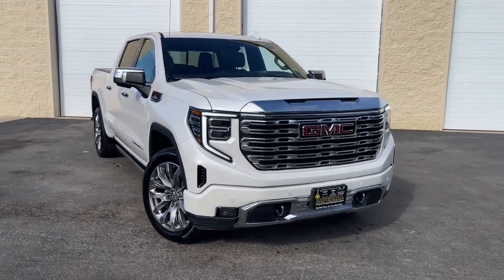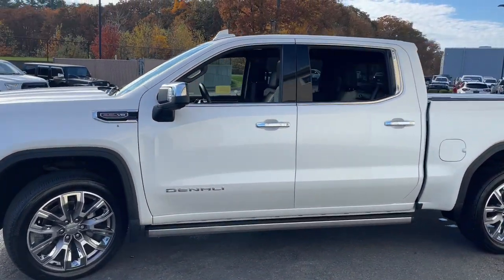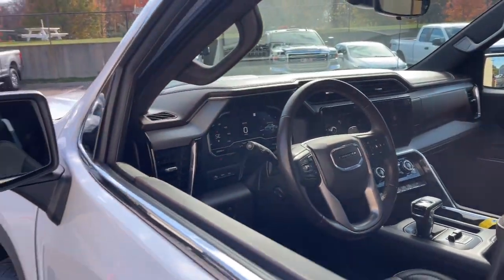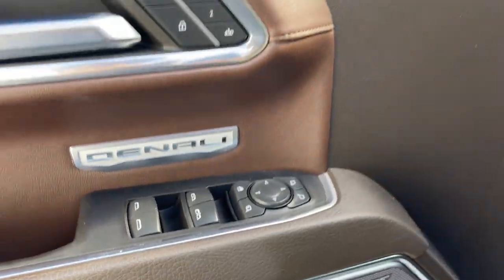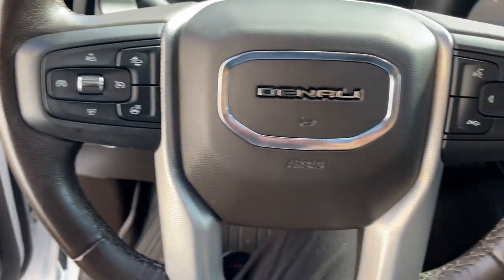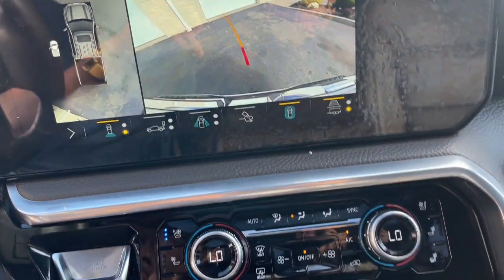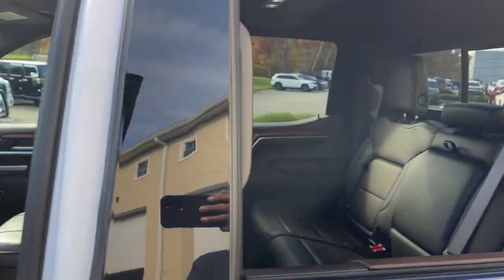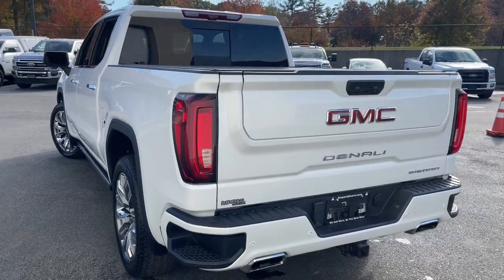2023 GMC Sierra 1500 Milford, Mendon, Worcester, Framingham MA, Providence, RI C45462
Used 2023 GMC Sierra 1500 Denali available near me in Milford, Massachusetts at Imperial Chevrolet. Servicing the Mendon, Worcester, Framingham MA, Providence, RI area.

Imperial Chevrolet
18 Uxbridge Rd

Recent Arrival! , Navigation System, Sunroof / Moonroof, Apple CarPlay / Android Auto, Power Leather Seats, Heated Seats, Backup Camera, Bluetooth, Remote Engine Starter, Cruise Control, Power Windows, Power Locks, Steering Wheels Radio Controls, Aluminum Wheels, Running Boards / Side Steps, Bed liner, Towing Package, Blind Spot Monitoring, Lane Keeping Assistance, Collision Avoidance Assistance, Adaptive Cruise Control, Parking Assistance, Cross Traffic Alert, 10-Speed Automatic, 4WD, Brown Leather, 120-Volt Bed Mounted Power Outlet, 120-Volt Instrument Panel Power Outlet, 170 Amp Alternator, 2 Charge/Data USB Ports Inside Center Console, 2 Type-C Charge-Only Rear USB Ports, 2 USB Ports, Adaptive Cruise Control, Auto-Locking Rear Differential, Auxiliary External Transmission Oil Cooler, Bed View Camera, Chrome Header w/Signature Denali Chrome Grille, Chrome Recovery Hooks, Chrome Wheel To Wheel Assist Steps, Color-Keyed Carpeting Floor Covering, Compass, Deep-Tinted Glass, Denali Reserve Package, Electric Rear-Window Defogger, Electrical Steering Column Lock, Floor-Mounted Center Console, Front Rainsensing Wipers, GMC Connected Access Capable, GMC MultiPro Power Steps, HD Surround Vision, Heated 2nd Row Outboard Seats, Heated Driver & Front Outboard Passenger Seating, Heavy-Duty Air Filter, Hill Descent Control, Hitch Guidance, Hitch Guidance w/Hitch View, Integrated Trailer Brake Controller, In-Vehicle Trailering App, Keyless Open & Start, LED Cargo Area Lighting, Multicolor 15 Diagonal Head-Up Display, Navigation System, OnStar & GMC Connected Services Capable, Perimeter Lighting, Power Door Locks, Power Front Passenger Windows w/Express Up/Down, Power Front Windows w/Driver Express Up/Down, Power Rake & Telescoping Steering Column, Power Rear Windows w/Express Down, Power Sliding Rear Window w/Rear Defogger, Power Sunroof, Preferred Equipment Group 5SA, Premium Bose 7-Speaker Sound System, Push Button Start, Rear Camera Mirror, Rear Cross Traffic Braking, Rear Pedestrian Detection, Rear Wheelhouse Liners, Remote Vehicle Starter System, SiriusXM w/360L, Spray-On Pickup Bed Liner w/Denali Logo, Steering Wheel Audio Controls, Technology Package, Theft Deterrent System (Unauthorized Entry), Trailer Camera Provisions, Trailer Side Blind Zone Alert, Trailering Package, Ultrasonic Front & Rear Park Assist, Universal Home Remote, Ventilated Driver & Front Passenger Seats, Wheel Locks (Set of 4) (LPO), Wheels: 22 x 9 Painted Aluminum, Wi-Fi Hotspot Capable, Wireless Charging, Wireless Phone Projection. White 2023 GMC Sierra 1500 Denali 4D Crew Cab Denali 4WD 10-Speed AutomaticbrbrbrClean CARFAX. EcoTec3 6.2L V8brbrMORE ABOUT US: Imperial Cars Purchase With Confidence: 1) Free Car Fax Vehicle History Report available for all our vehicles online. 2) Our vehicles are Imperial Certified and go through a rigorous Multi-Point vehicle inspection. 3) Bottom line pricing. 4) 5-Day or 200 Mile Vehicle Exchange Program for your total confidence. If you are not happy with it bring it back within 5 days or 200 miles and we'll give you a credit of your full purchase price toward the purchase of another vehicle. (Excludes Renewed for You vehicles.)brbrPrice does not include tax, title, registration, documentation fee or other applicable fees. Price does include Imperial trade-in assistance bonus of $1,000 for qualifying retailable trades with less than 10 years of use from original in-service date and odometer under 120,000 miles. To receive advertised promotional price, the vehicle must be paid in full and take same day delivery from dealer stock. Call or email our phone and internet team for the most current information and Imperial discounts. Price cannot be combined with any other discounts or promotions and is subject to change based on market value at any time without notice, customer must mention promo code to qualify for internet special discount; MENTION PROMO CODE: INTERNET1. The information contained herein is dee
Navigation System,Denali Reserve Package,Preferred Equipment Group 5SA,Technology Package,Trailering Package,2 USB Ports,7 Speakers,AM/FM radio,Premium audio system: GMC Infotainment System,Premium Bose 7-Speaker Sound System,Radio data system,Radio: Premium GMC Infotainment Audio System,SiriusXM w/360L,Steering Wheel Audio Controls,Air Conditioning,Automatic temperature control,Electric Rear-Window Defogger,Front dual zone A/C,Rear window defroster,120-Volt Bed Mounted Power Outlet,120-Volt Instrument Panel Power Outlet,Driver Memory,Memory seat,Power driver seat,